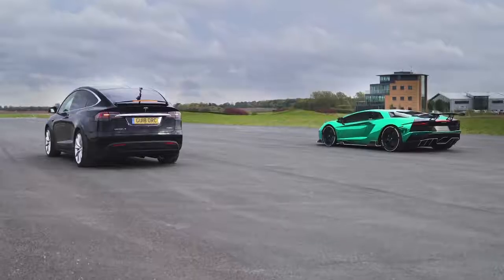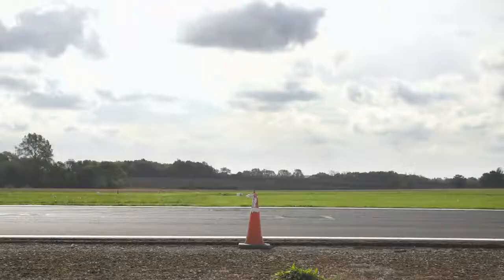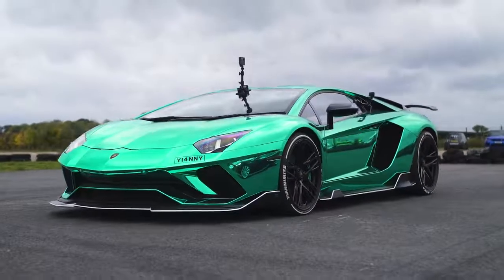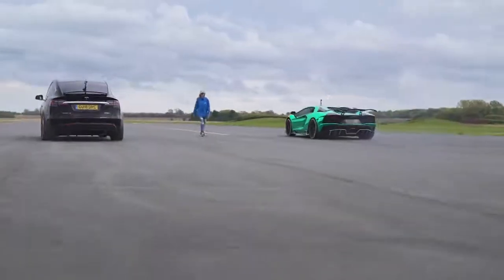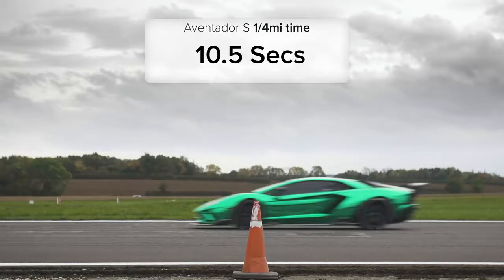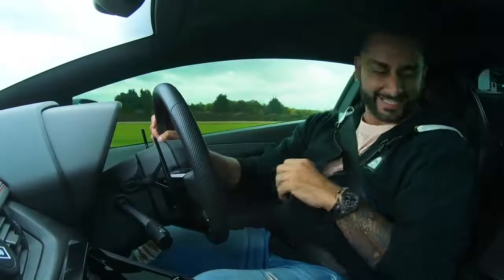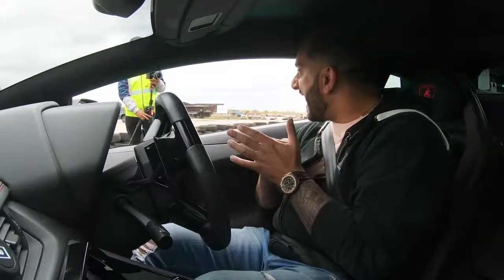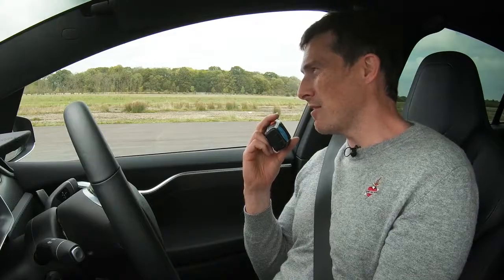Lamborghini Aventador vs Tesla Model X - DRAG & ROLLING RACE - Can an EV SUV beat a supercar?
We want to improve and create many more videos, but we need your help to do that!

It’s petrol vs electric for our latest drag race! The Model X P100D has left all other competitors in its wake when it’s taken part in previous drag races, but how will it fare when it goes up against a 740hp Aventador S? There’s only one way to find out… Let’s race!